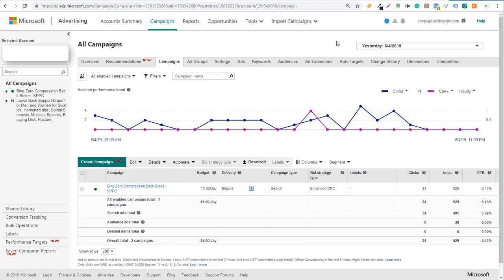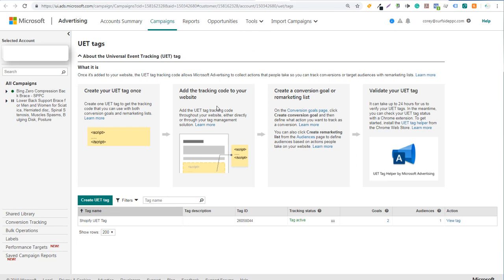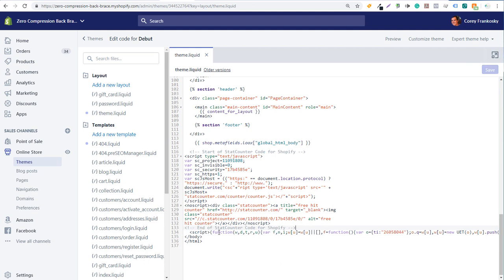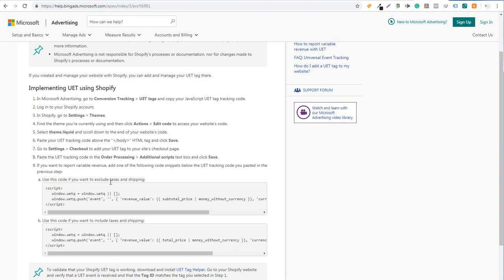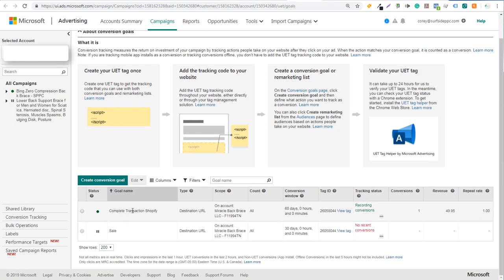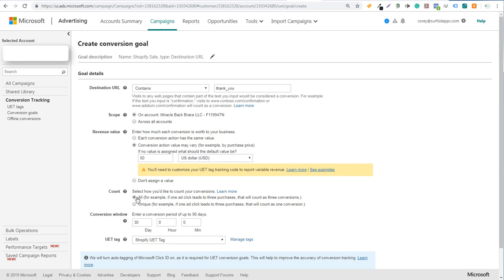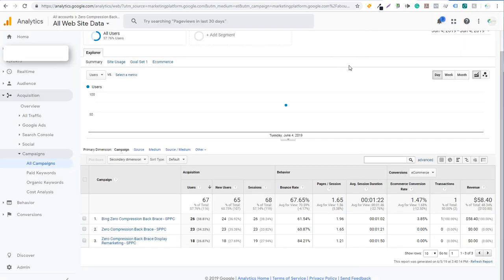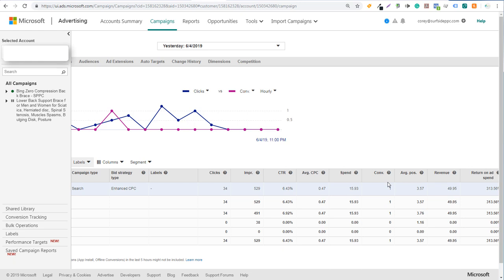Shopify Bing Ads Conversion Tracking to Track Transactions for Bing Ads Campaigns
If you are wondering how to track transactions and track conversions for your Shopify website into Bing Ads, our tutorial will help you get started. We teach you Shopify Microsoft Advertising Conversion Tracking so you can tie your Microsoft Ads campaigns back to your Shopify transactions and optimize for conversions. Learn how to Set up UET tags using Shopify, we give you the step-by-step process so you can track conversions and conversion value. You can use the Enhanced CPC bidding strategy in Bing Ads to optimize your campaign for transactions.

1. First, you need to create a Microsoft Advertising account. Once you are in your Microsoft Advertising or Bing Ads account, you need to click on Conversion Tracking, and then click on UET Tags to create your first UET Tag. Then, you can get your JavaScript UET Bing Ads Tag or Tracking and you want to copy it.

2. Login to your Shopify Account, go to Settings, go to Themes, and then click on 'Actions' under the theme you are editing and click on Edit Code. Then, select the theme.liquid file so you can edit that file on your website.

3. Next, copy your Bing Ads UET Tag above the closing 'body' HTML tag and click on Save.

4. Next, go to Settings and click on the 'Checkout' link. You want to add your UET Tag to your Checkout page as well to track conversions. Scroll down to the Order Processing, Additional Scripts text box, add your UET Tag, and then add the Variable Revenue code snippet, which you can find using the link above.

5. If you want to track how many customers make a purchase after clicking your ad, then you can add conversion tracking for a destination URL that contains 'thank_you'. Go to your Conversion Goals page on Microsoft Advertising and set-up a new conversion for a page that contains 'thank_you' and choose to report variable revenue.

You want to add conversion tracking for your Bing Ads account on your Shopify store so you can see the keywords, campaigns, search terms, ad groups, and ads that are driving sales on your website. The top-performing ads will help you continue to get the most out of your budget.

You need to get started with a Bing Ads account and a Bing Ads UET Tag. Obviously, you will need a Shopify store as well that is ready to take orders.